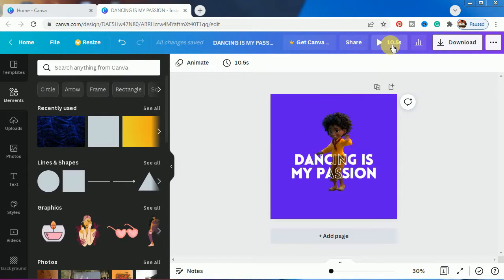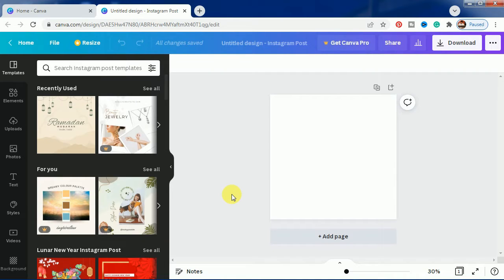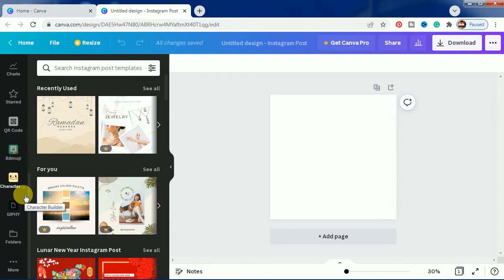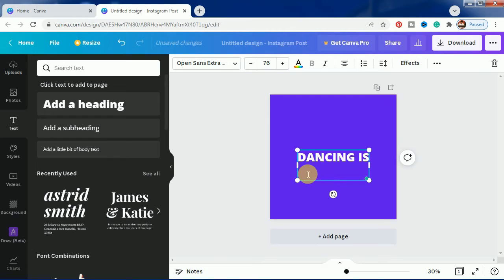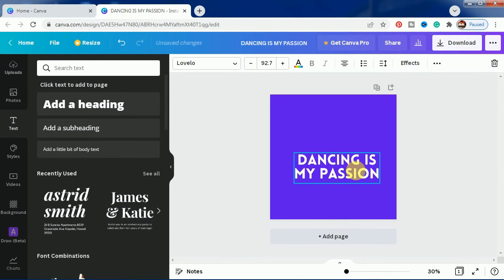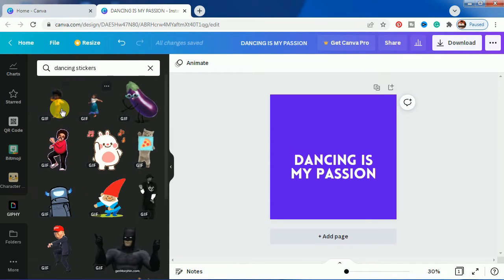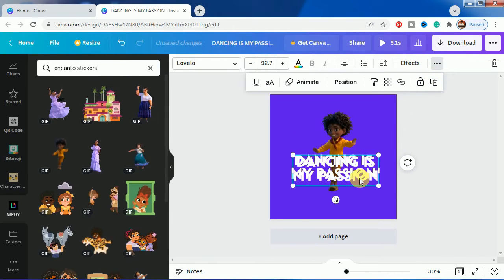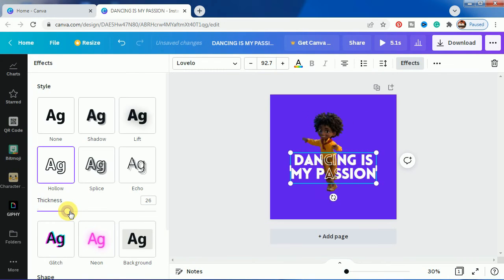How to mask text in Canva | Tutorial by DLC Ventures India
In this video tutorial, I have shared with you how to mask text in Canva and create a masking text effect. This tutorial is also known as the double text effect as we are adding two layers of text in this process. This is an amazing tutorial with some great text editing tips and effects with adding some transparent text effect with it.

This effect can be done fully on Canva free and does not require any help from third-party software. It is all about a text outline which is done to make a unique masking effect for the video.

canva typography art,
typography art in canva,
canva tutorial typography art design photo manipulation,
how to make a typography in canva,
cara buat typography di canva,
cara bikin typography di canva,
belajar typography di canva,
canva typography tutorial design beautiful text effect easily,
tutorial buat typography di canva,
cute typography canva,
how to create typography in canva,
typography design canva,
typography poster design canva,
typography effect canva,
typography effect in canva,
easy typography text effect in canva,
canva poster text effects typography,
how to make typography in canva,
how to make typography poster in canva,
typography in canva,
typography design in canva,
how to typography in canva,
typography on canva,
font picture canva,
font canva poster,
canva typography tricks,
typography text canva,
typography design tutorial canva,
tutorial typography canva,
outline text effect canva,
how to add text effect in canva,
how to add glow effect to text in canva,
how to create a text mask effect in canva,
half face typography tutorial text portrait effect in canva,
glossy text effect canva,
gradient text effect canva,
how to give shadow effect to text in canva,
how to make text effect in canva,
text effect in canva,
text glow effect in canva,
text effects on canva,
cool text in canva,
cool text effects in canva,
neon text effect canva,
text effect on canva,
perspective text effect canva,
text shadow effect in canva,
creative text in canva,
text typography canva,
typography using canva,